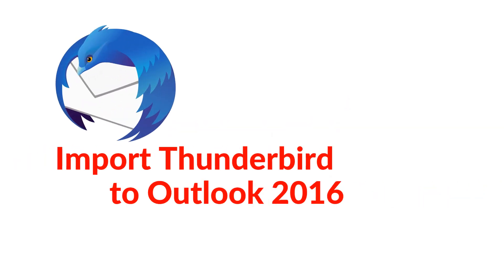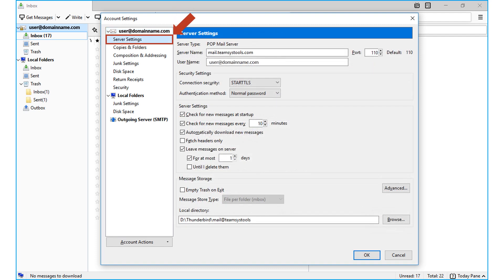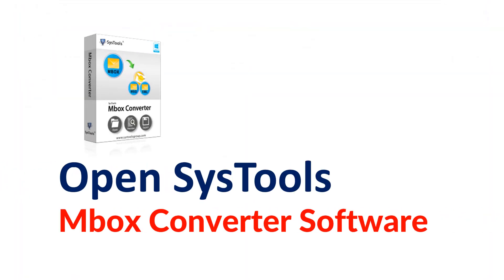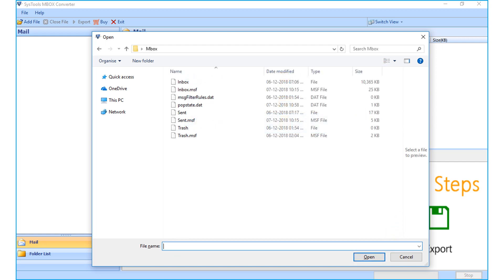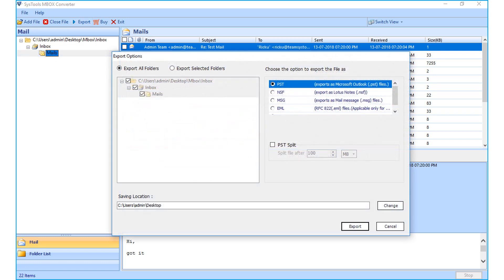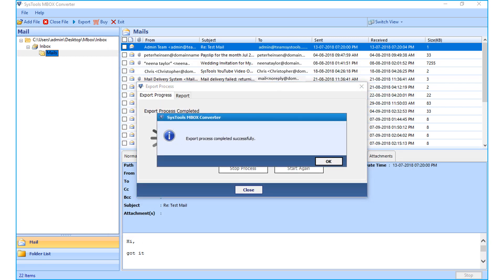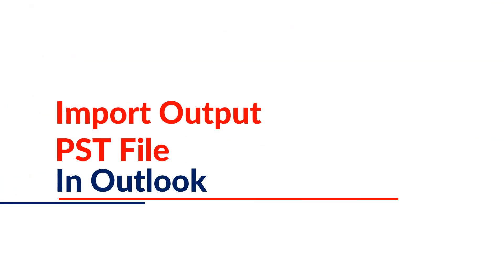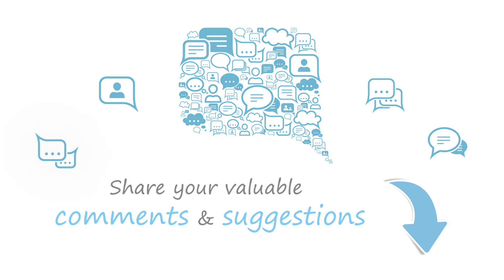Import Thunderbird to Outlook 2016 Windows Profile in Bulk - Free Guide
How to Import Thunderbird to Outlook 2016? Follow Steps to
Migrate & Export Thunderbird emails to Outlook 2016, 2013, 2010 PST from Mozilla Profile / Account with Thunderbird to Outlook Converter.